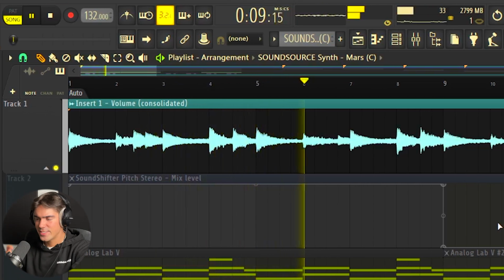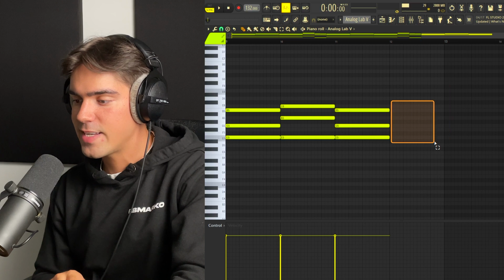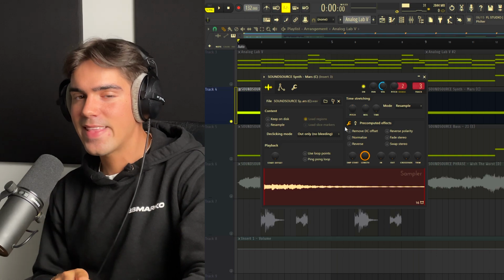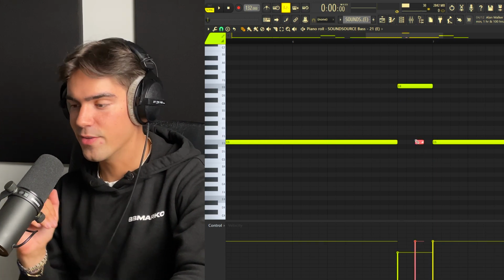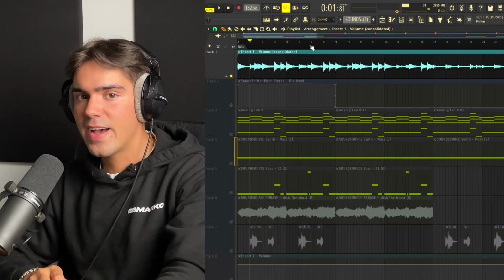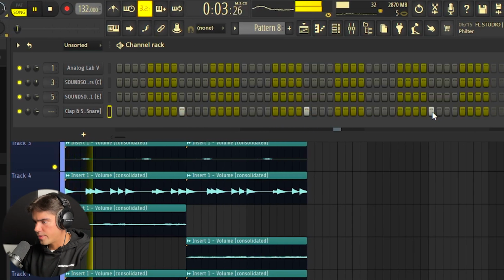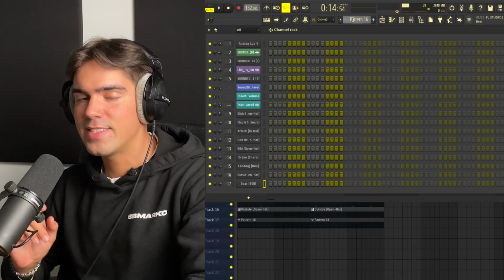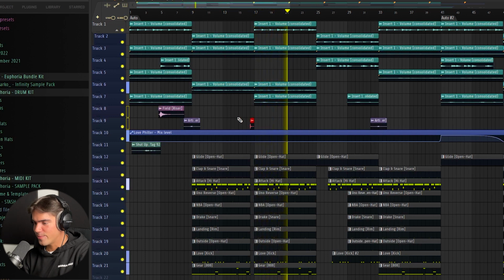How To Make Unique Samples In FL Studio 21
In this video, we'll be going through the secret to making unique samples like Cubeatz In FL Studio 21. We'll be going through everything you need to know when it comes to making unique melodies and beats from scratch.

Timecodes:
0:00 Intro
0:13 Piano / Keys
2:26 EFFECTS (Sauce!)
3:07 Sound 2
3:40 BASS
5:41 Background Phrases
6:40 Final Sample
7:02 DRUMS
9:32 FULL Beat & Outro

Tags (Ignore)
yeat tutorial
serum tutorial
kontakt sauce
loop breakdown
pvlace loop breakdown
808 mafia sample tutorial loop breakdown